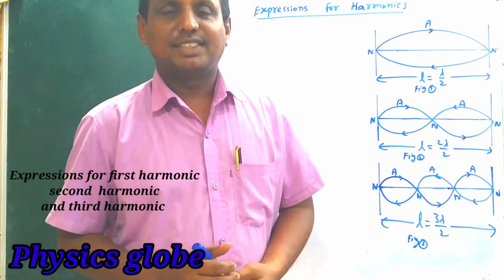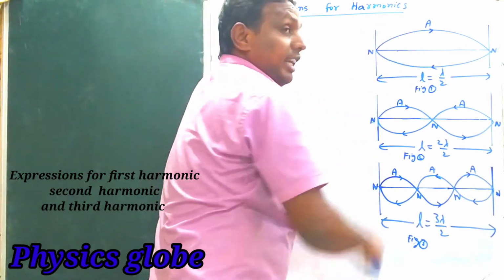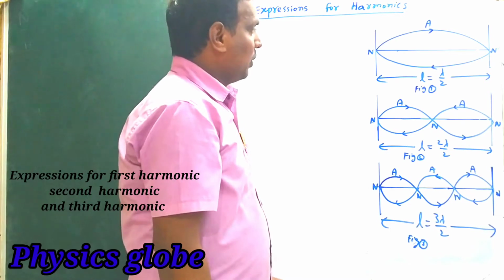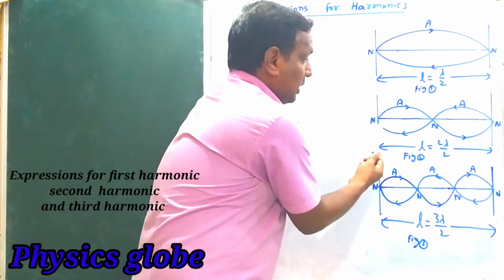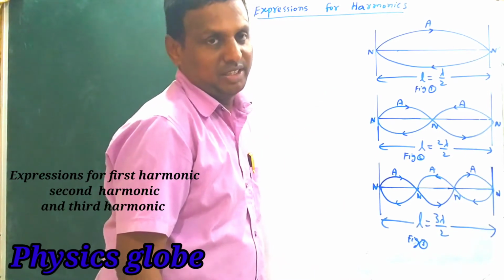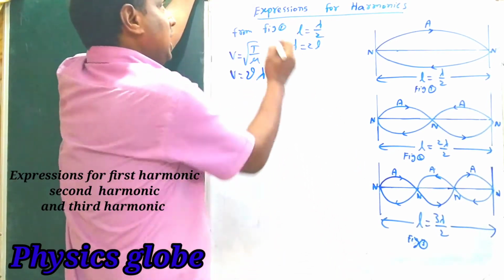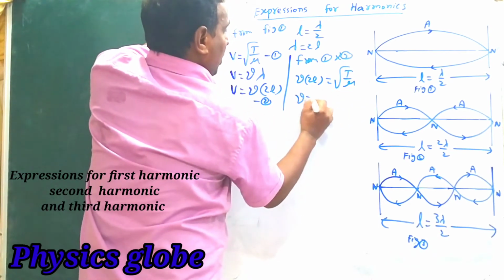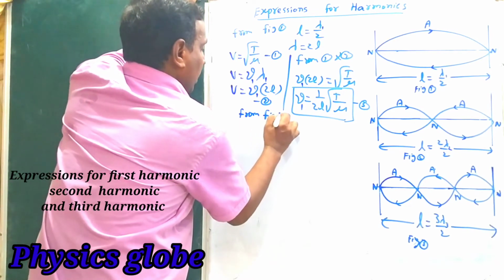Waves: Expressions for first, Second and third harmonic in the Stretched string తీగల్లో అనుస్వరాలు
Expressions for first harmonic, second harmonic and third harmonic in the Stretched string

useful to the students who are studying intermediate second year

useful to the students who are preparing seriously for JEE mains and EAMCET